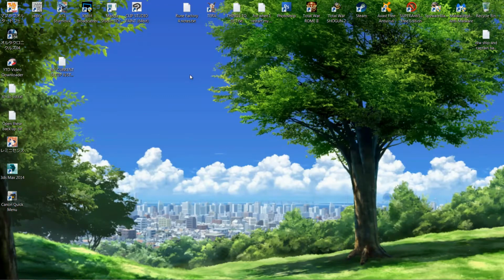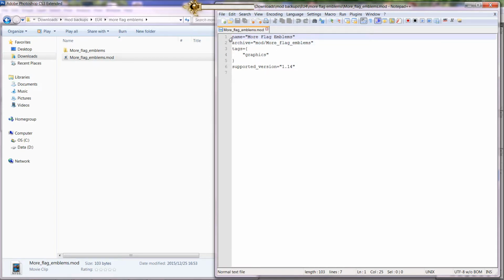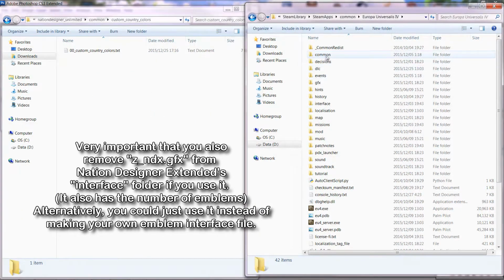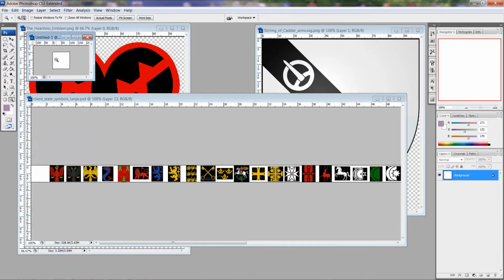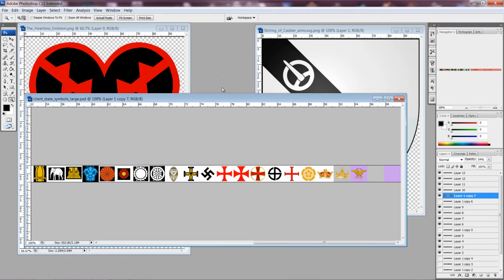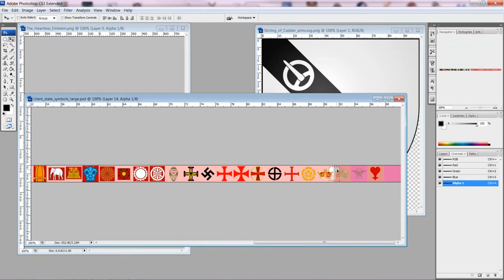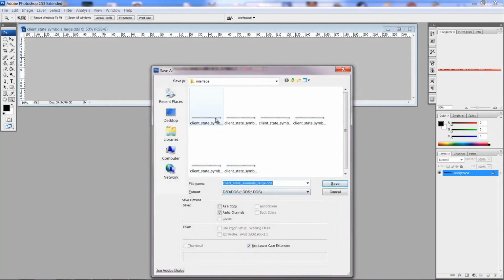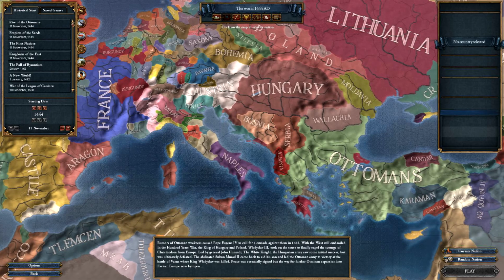Europa Universalis 4: Adding New Emblems to Nation Designer - Tutorial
OUTDATED INFO
Here is the link to the text you will need to designate the emblems in the gfx/interface folder:
^(courtesy of a guy who goes by Xylozi)

Music in order:
Unknown musician - Dixieland
Chet Atkins - "Yankee Doodle Dixie"
Chet Atkins - The Peanut Vendor (El Manisero)
Timothy Seaman - Pulling Bracken (Alle Bain) & Comin' Thro' the Rye
Oldwhtman - Going Home (Fingerstyle Guitar)
Ryuichi Sakamoto - Merry Christmas Mr. Lawrence